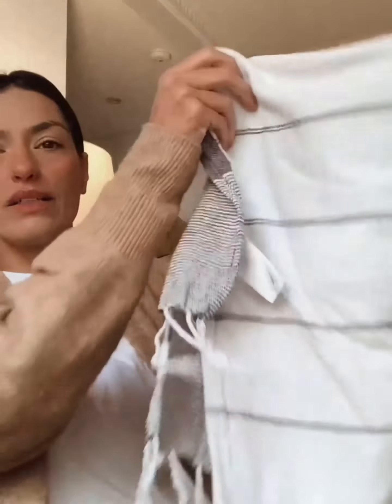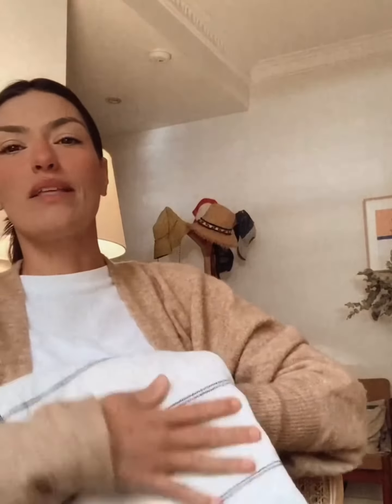How to style turkish towels